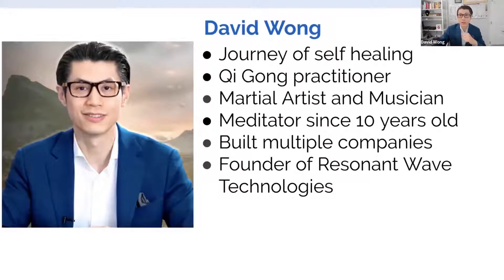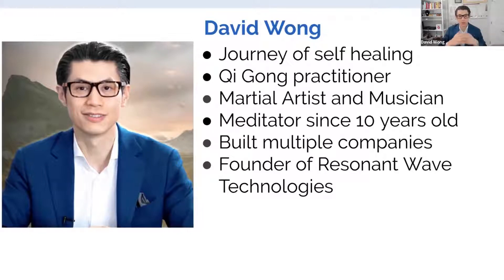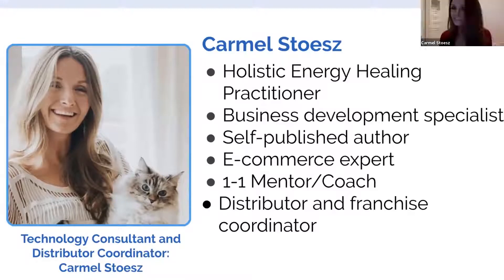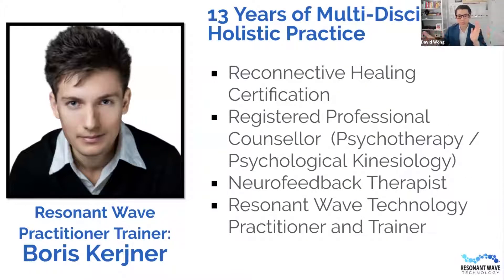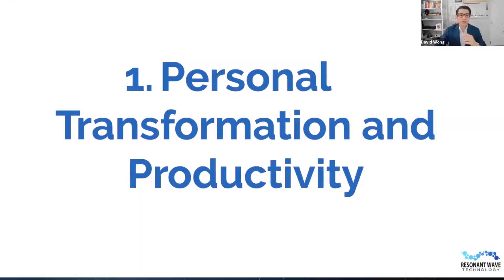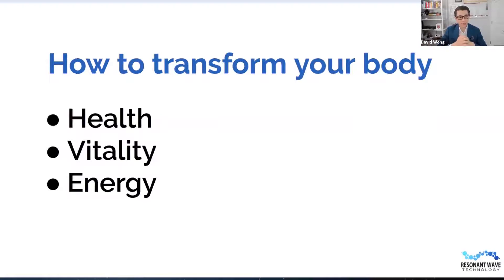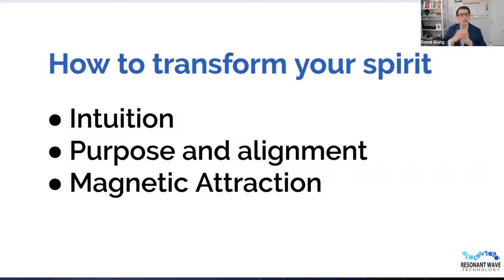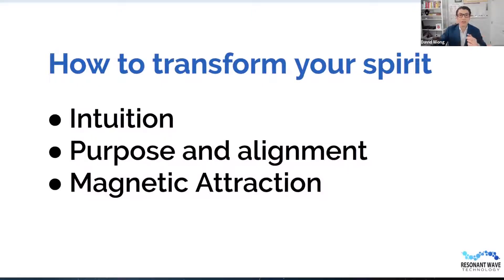How To Achieve Optimal Health and Abundance with Resonant Wave Technology | Webinar - Episode 1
Peak performance innovator, David Wong shares his journey of self-healing with a special guest on his first webinar, “How to Achieve Optimal Health and Abundance with Resonant Wave Technology”. Tune in to listen.

Are you ready to discover how to achieve optimal health and abundance? Join David Wong, Boris Kerjner and Carmel Stoesz as they discuss the 3 WAYS TO CREATE OPTIMAL HEALTH AND ABUNDANCE.

Timestamps:
0:00  3 Ways of Health and Abundance
1:48  Who is David Wong?
2:56  Who is Carmel Stoesz?
4:34  Who is Boris Kerjner?
6:26  Story of Boris
8:42  Story of Carmel
10:09  Personal Transformation and Productivity
10:34  How To Transform Your Body
13:04  How To Transform Your Mind
15:06  How To Transform Your Spirit
18:17  How To Attract Abundance
19:28  Transforming Yourself
20:25  Becoming a Practitioner
21:28  The Secret of Frequency Healing Overview (Week 1)
23:04  Origins and Principles of Frequency Technology Overview (Week 2)
23:34  Evolution of Consciousness and Frequency Technology Overview (Week 3)
24:23  Creating Holistic Synergy For Healing and Transformation Overview (Week 4)
25:15  Using Frequency Technology Devices For Holistic Well-Being
25:55  Mastering Specific Frequencies For Mind and Body Wellness
26:17  Bonus
28:47  Becoming a Distributor
31:24  Perks You Get as a Distributor
34:49  Link To Apply
36:00  Instruction Payments On Website
39:11  Contact Information
39:46  Q&A

Best PEMF Therapy with Rife Machine Frequencies! Hundreds of lives have been transformed through this technology, learn their stories here:

What is Resonant Wave Technology?
★ Experience Sound and Magnetic Waves That Program You for Health!
★ A "Safer Than a Rife Machine" Alternative
★ A high-end PEMF (Pulsed Electromagnetic Field) Therapy system

“PEMF will lead to a change in the paradigm of medicine.”
- Dr. Linus Pauling, Double Nobel Prize Winner

“There's a revolutionary cure for pain that few doctors know about because it is not a new pill or surgery... Energy waves that changes the way your body copes with pain.”
-Dr. Oz, The Dr. Oz Show